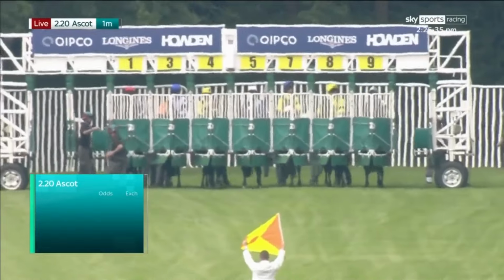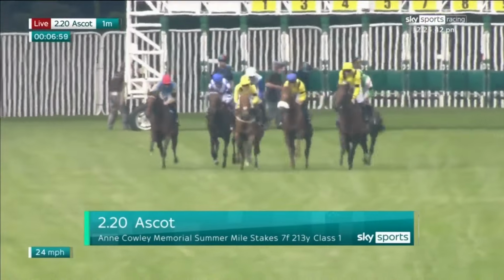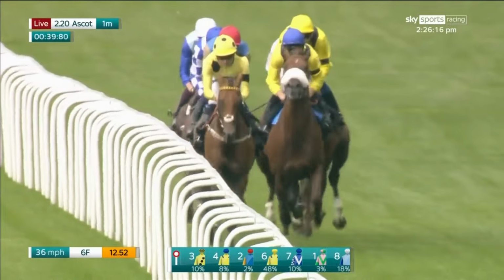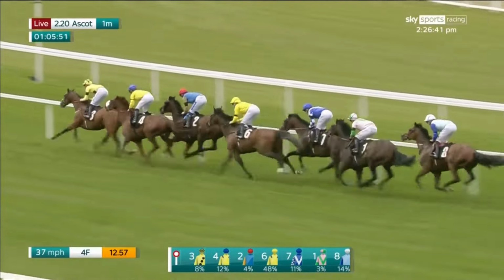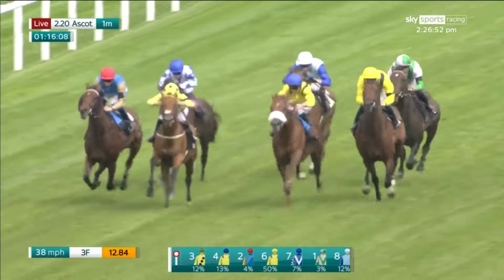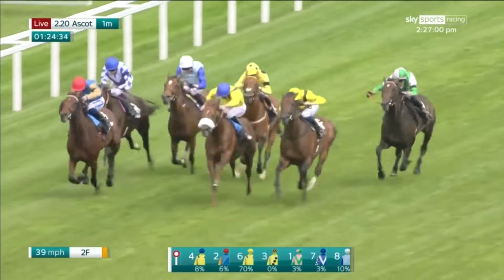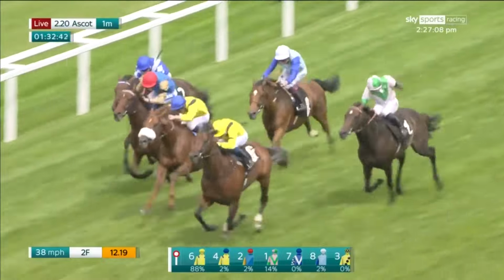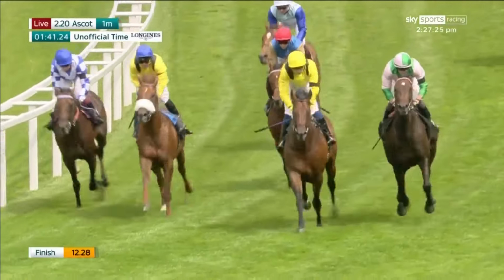Still unbeaten! Quddwah grabs Summer Mile glory at Ascot!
Quddwah maintained his 100% winning record, seeing off all challengers in the Ascot Summer Mile on Saturday.
Enjoy the best of Sky Sports Racing on the free and award-winning At The Races app: